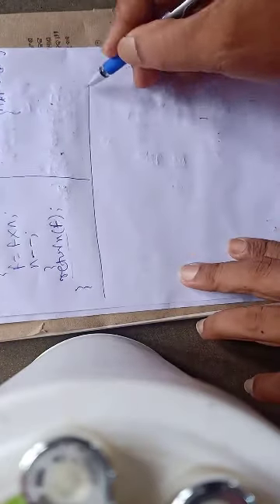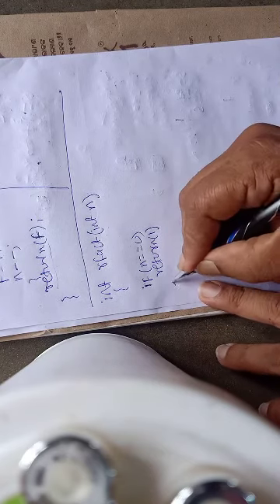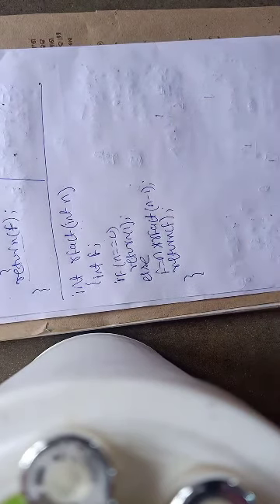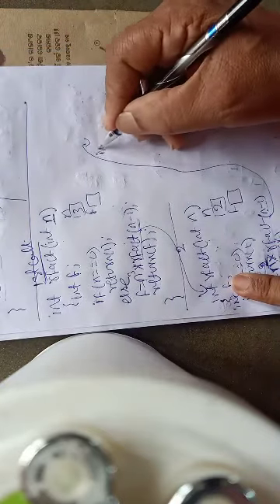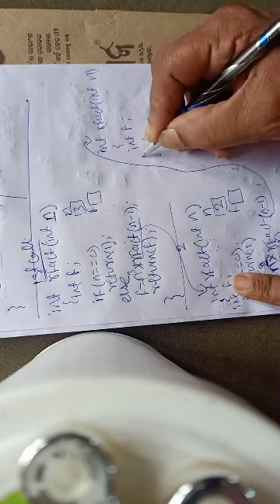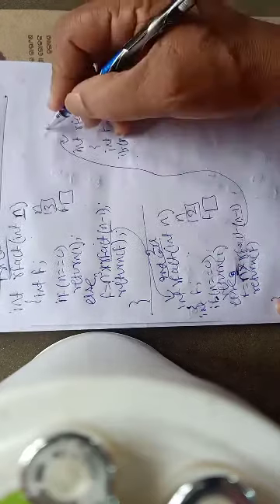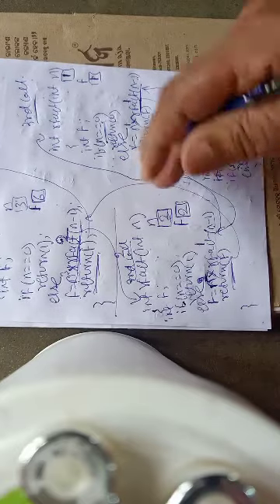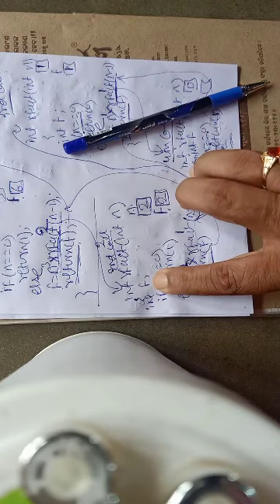Execution of Recursive function